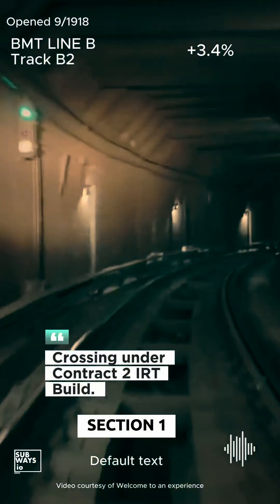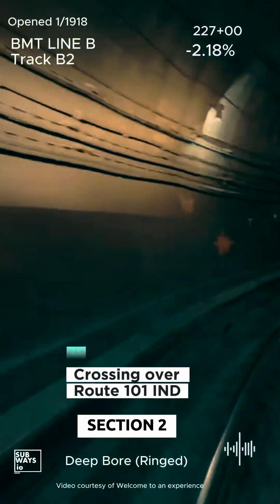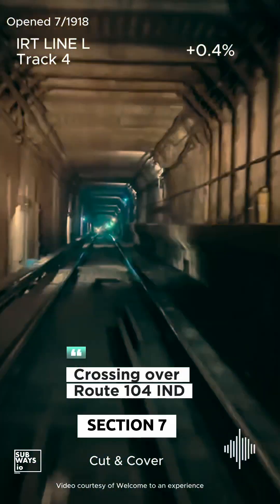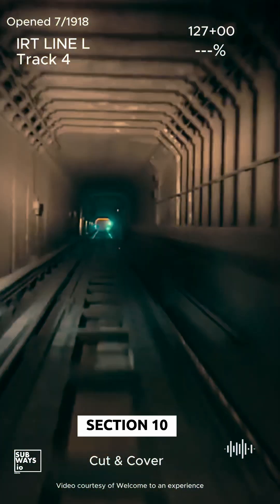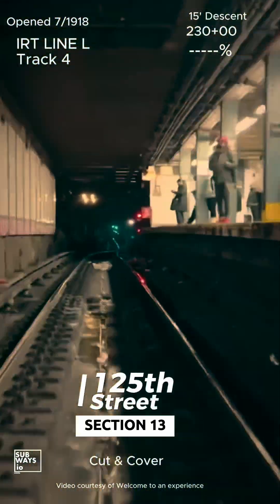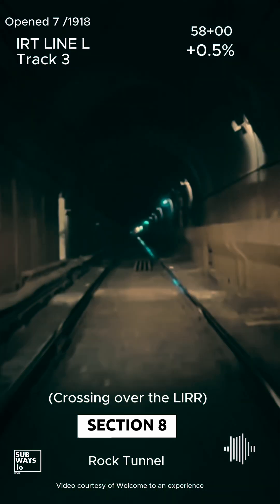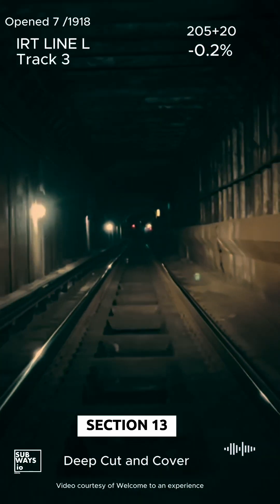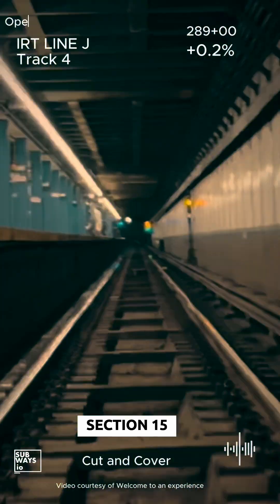Route 5 Visual Overview 🚇 | From Whitehall to 157th Street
This video is a repost from our Instagram, so it may not be fully optimized for YouTube viewing—but we still wanted to share it with our audience here!

📍 What’s Covered:
 • Sections 1-4: Traveling on BMT Tracks B2 and A2
 • Sections 7-15: Traveling on IRT Tracks 3 and 4

🔧 Key Details:
 • Chaining & Survey:
 • BMT Chain Zero: 57th Street & 7th Avenue
 • IRT Chain Zero: 38th Street & Park Avenue
 • Steepest Grade: 4.0% just south of City Hall
 • Opening Dates:
 • Section 15: Mid-1917
 • Sections 1-4: Late 1917
 • Sections 7-15: Mid-1918

🎥 Special Thanks: Shoutout to @wtaenyc for their fantastic videos!
 • Video 1
 • Video 2
 • Video 3